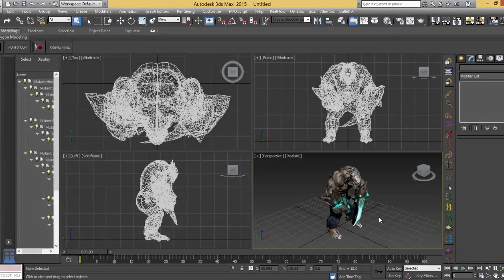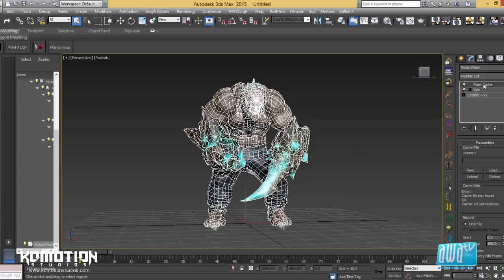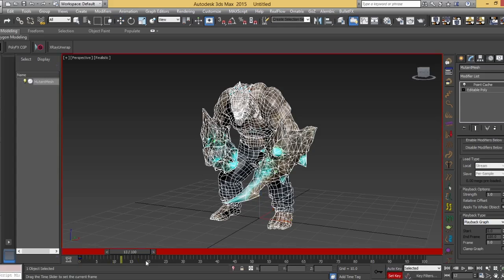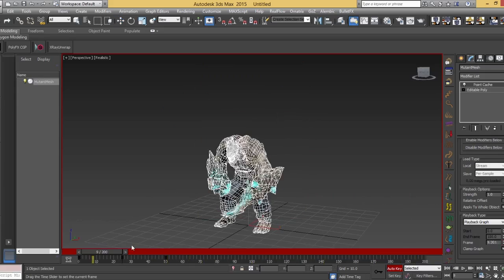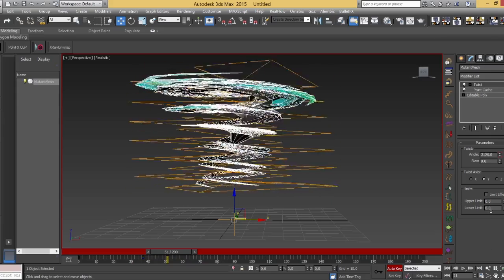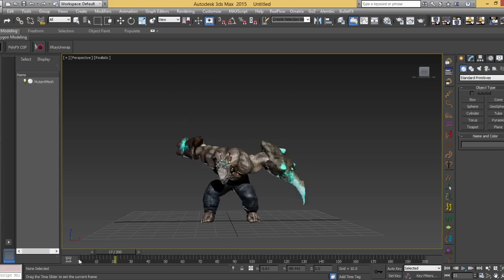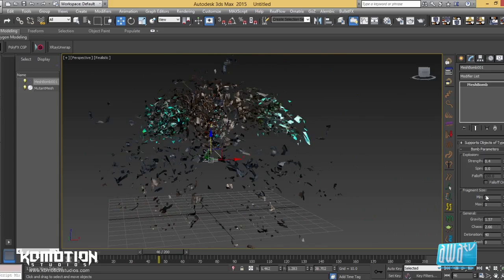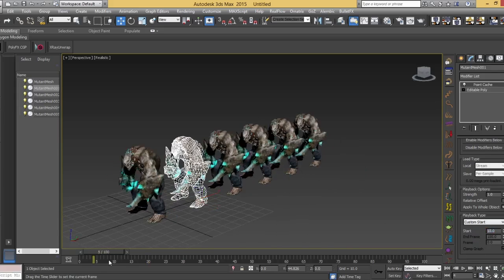AWA Creative Learner©Series - ANIMATION OPTIMIZATION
In this third instalment of the series, Kolawole Olarewaju of KOMOTION Studios and a part of the Animation West Africa Community, focuses on particular techniques that speed up
the animation process and also help keep scenes lighter as you work.
Using the point cache tool we will unravel the endless possibilities with an animated character after being cached.